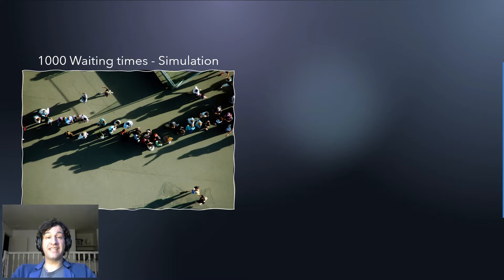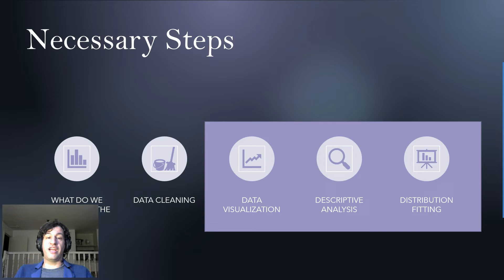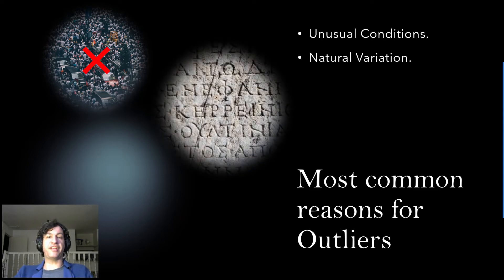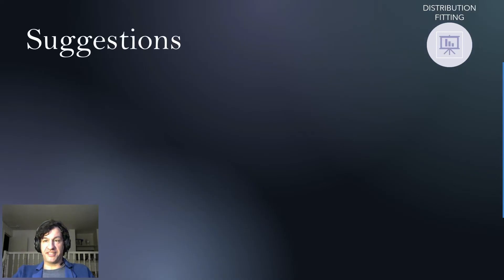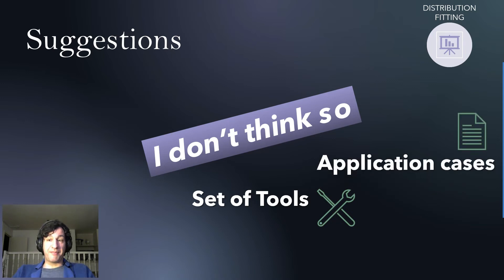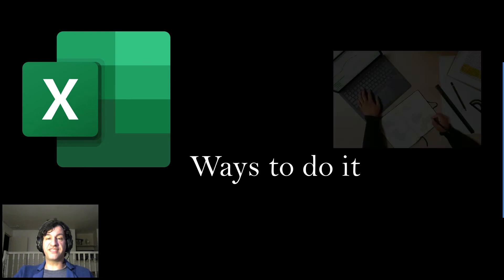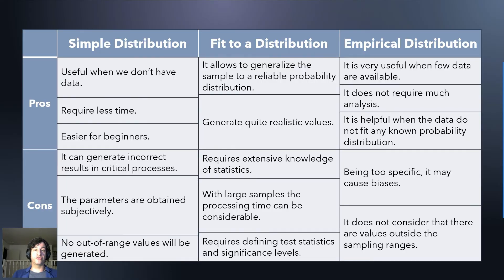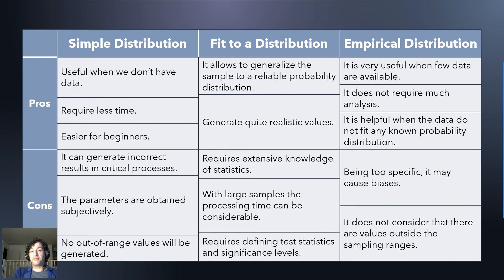The art of Distribution Fitting - Fundamental concepts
Content and Presentation:
Felipe Haro
Joaquin Guzman